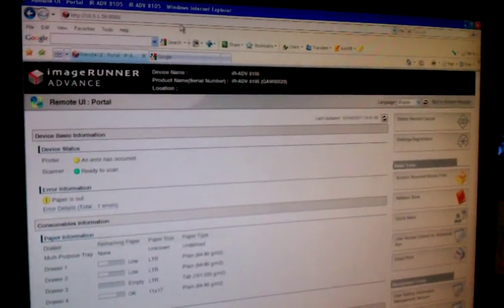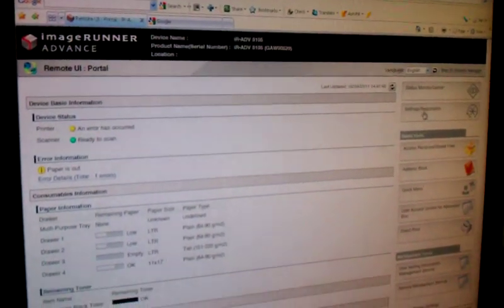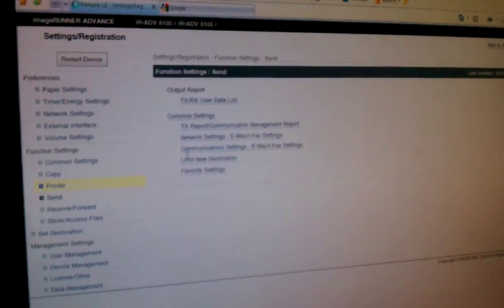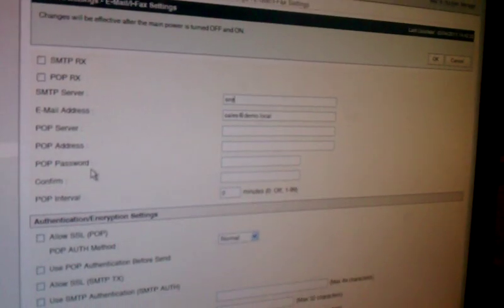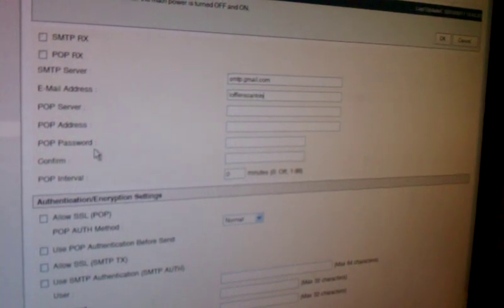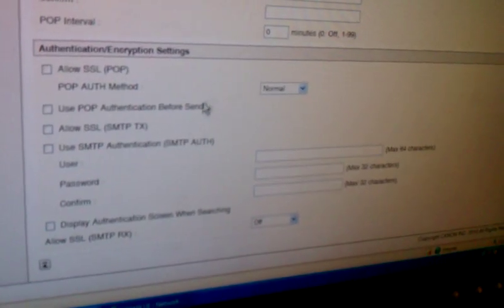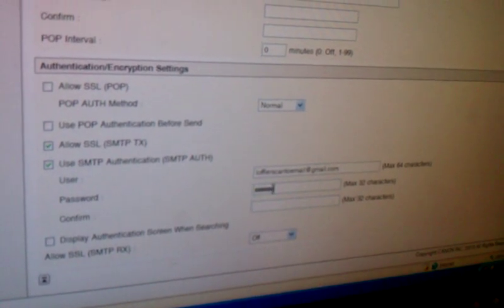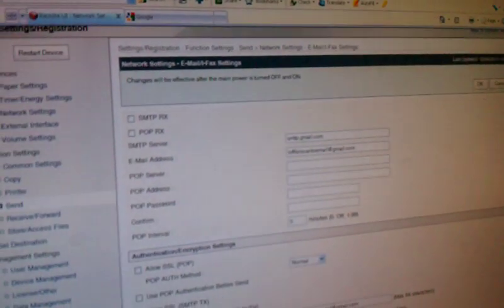Scan to gmail setup on Canon copiers